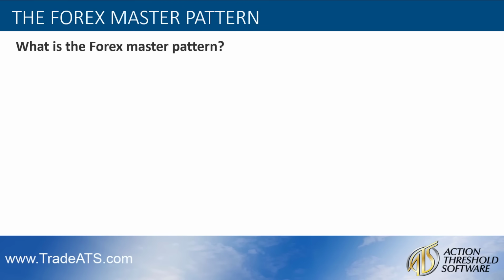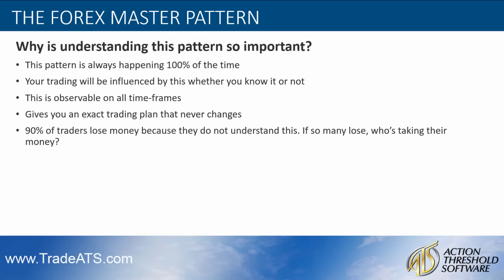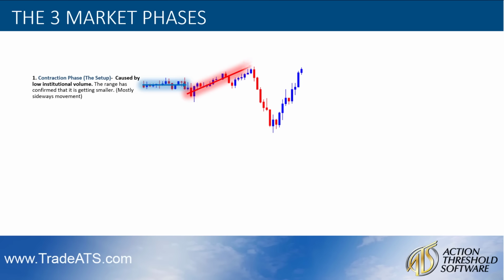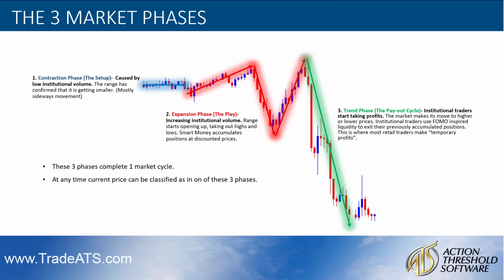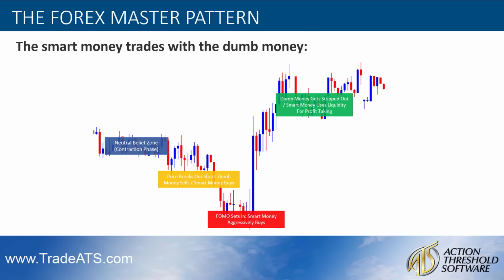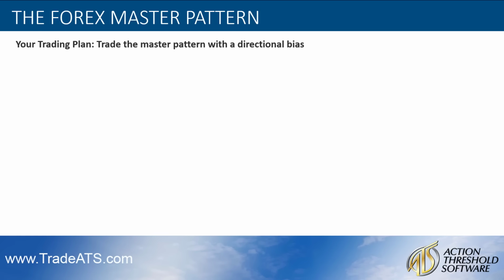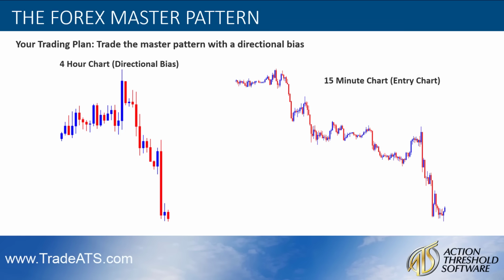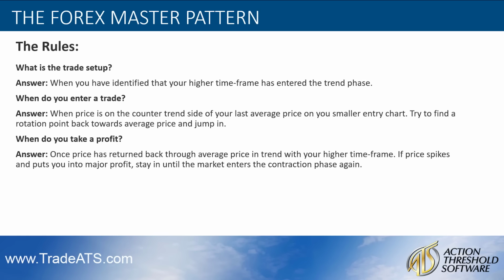95% Winning Forex Trading Formula - The Forex Master Pattern Original Training📈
If you learn this one Forex pattern, you will be better off than 90% of all other traders your competing against. This simple strategy is the difference between winning and losing in Forex Trading.

This video will show you a simple, straight forward way to take advantage of the market makers trading tactics. It will also show you how to recognize when maximum probability and profitability is in your favor before taking a trade.

If you would like to learn more about our trading style and proprietary software, please visit us to learn more.